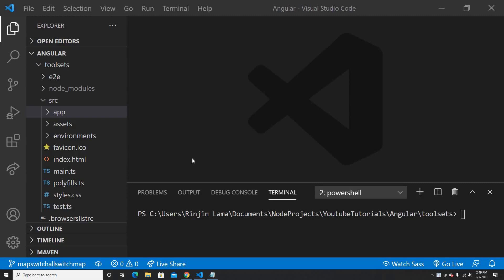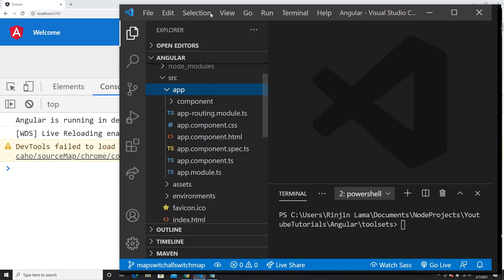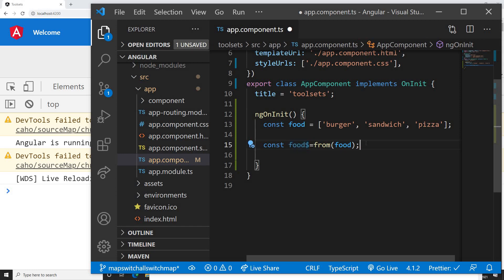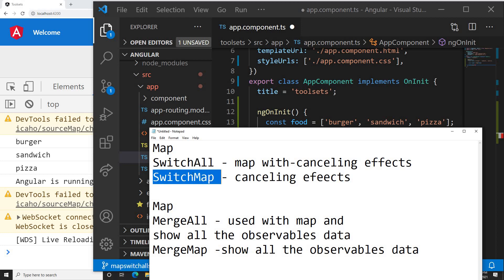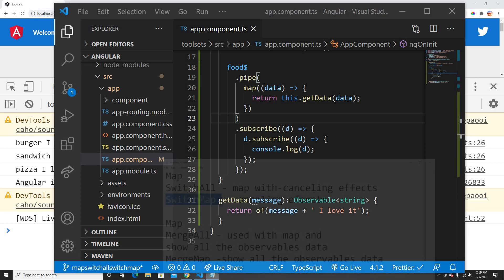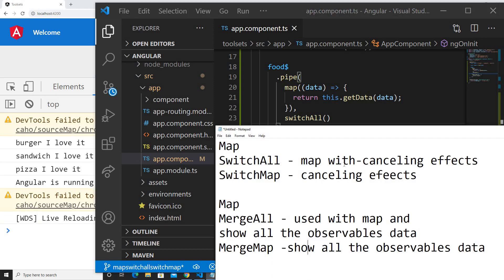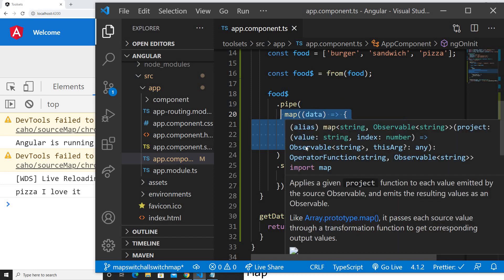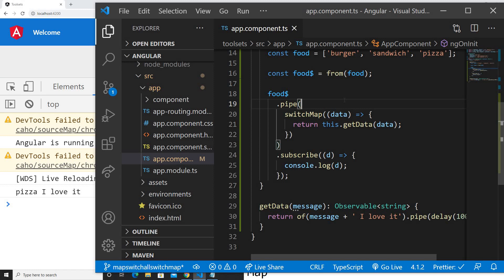Angular - RxJS - Map, SwitchAll and SwitchMap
Thanks